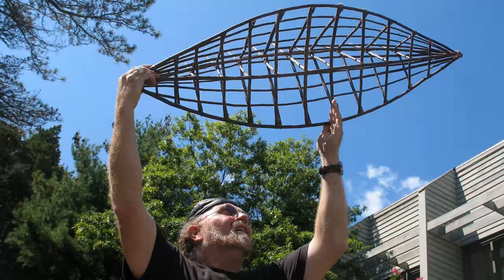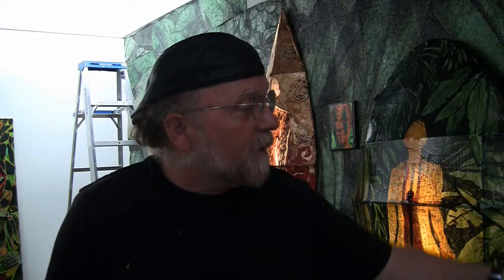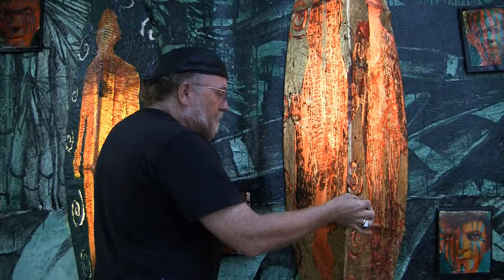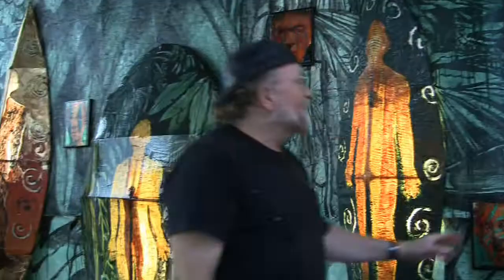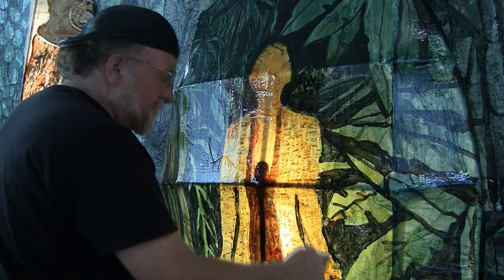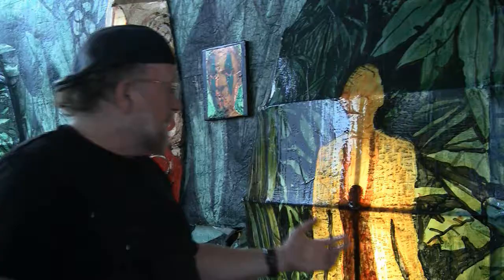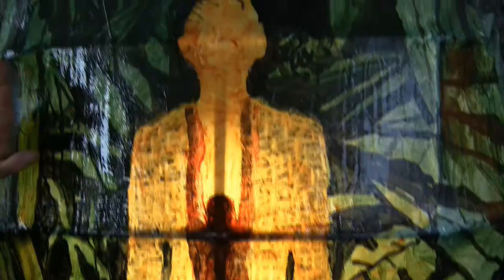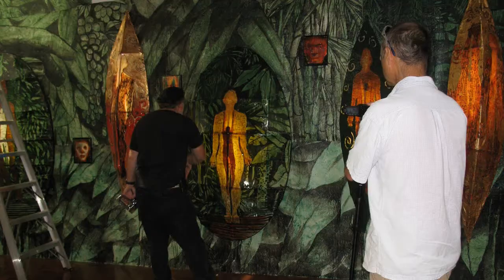Material Ideas:Inspiration in the Art of Frank Hyder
Frank Hyder discusses some of the technical innovations in his art from the rain forest